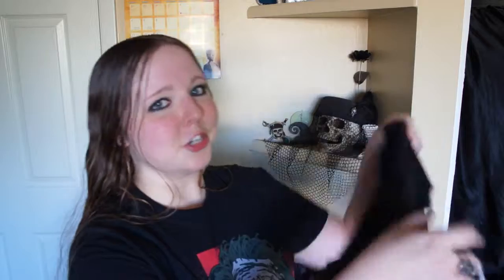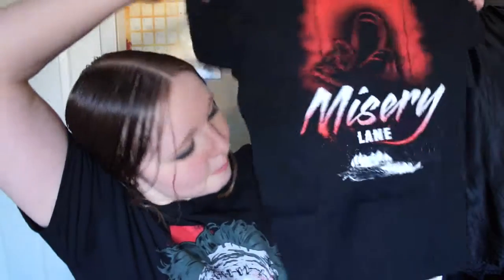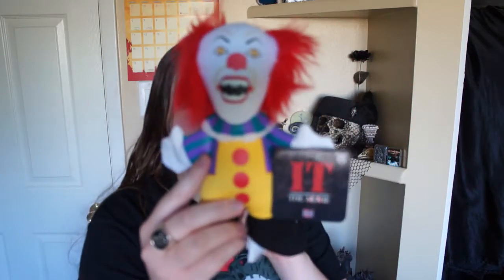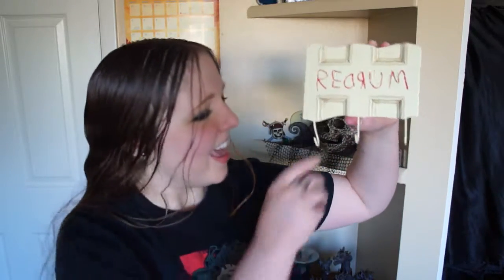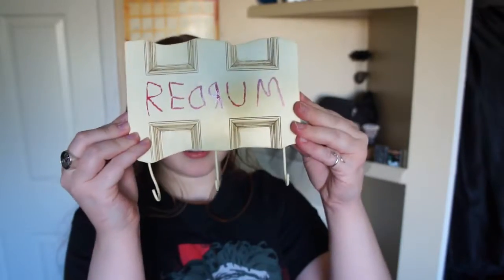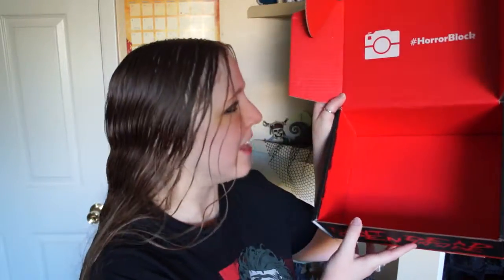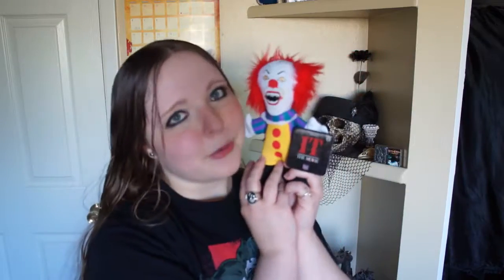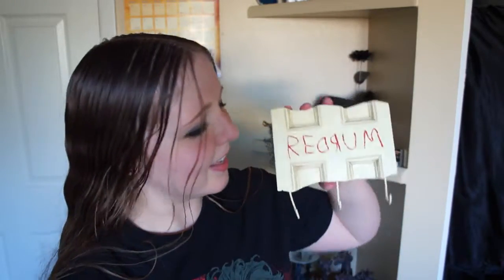Horror Block Unboxing - September 2016 | Dethpwnie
A very Stephen King themed box this month! Something useful, something cute, and more lies within. I also address an iconic character by the wrong name! lol Find out more by watching! I was in a bit of a rush because I got called into work minutes before making this, so forgive this video for any short comings!

Music: The Shining - Main Title 1980 by Wendy Carlos, Rachel Elkind